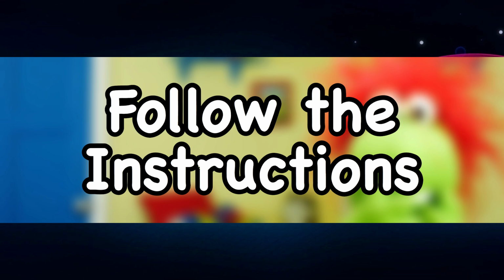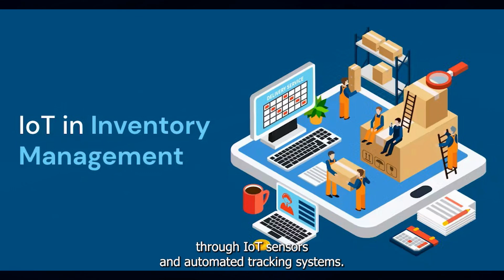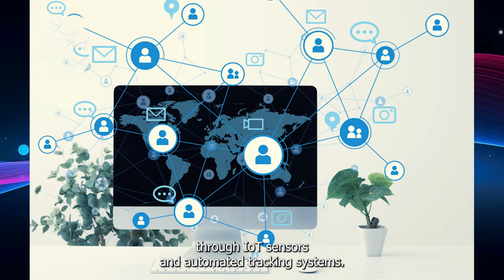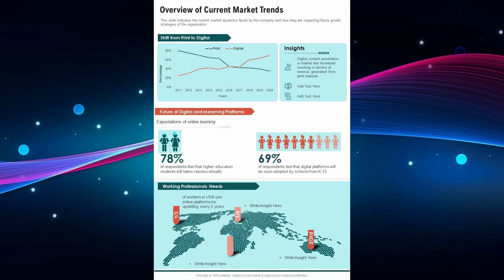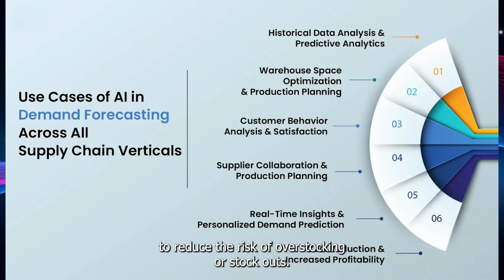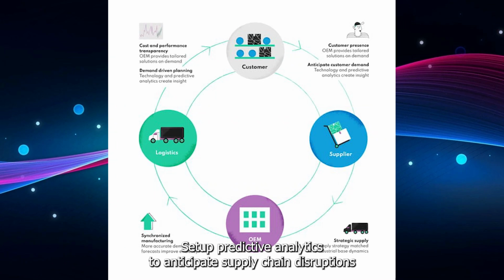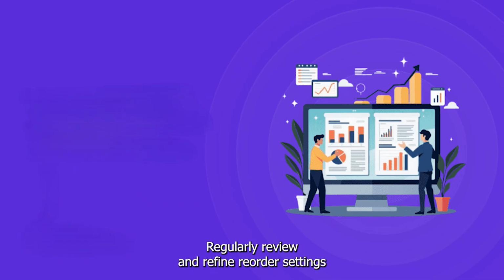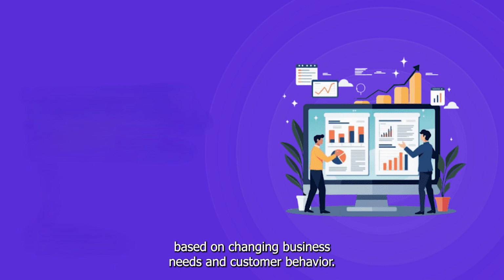How to Fix Problems With Automated Inventory Reordering Systems (2025) l Double Z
Having issues with your automated inventory reordering system? This video shows you how to troubleshoot and fix common problems—from incorrect stock levels to failed reorders—so your store runs smoothly and stays in stock.

🌍 Ideal for businesses and retailers in the USA, UK, Canada, France, and across Europe

📦 Fix inaccurate stock counts
⚙️ Resolve failed or delayed reorders
📊 Optimize your inventory automation tools